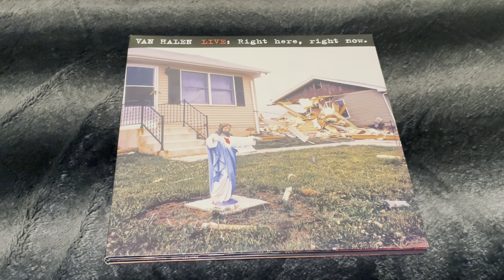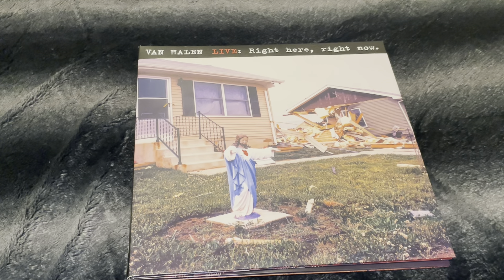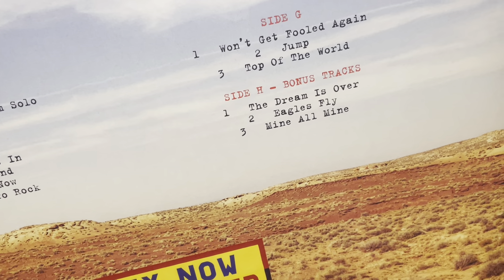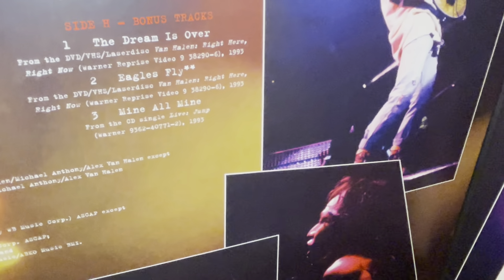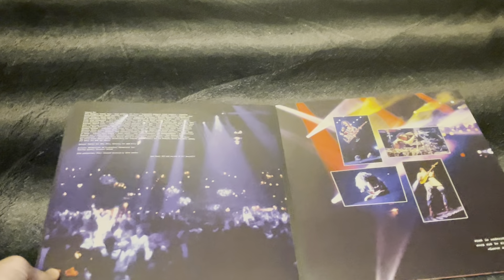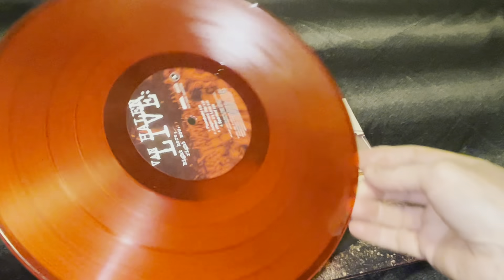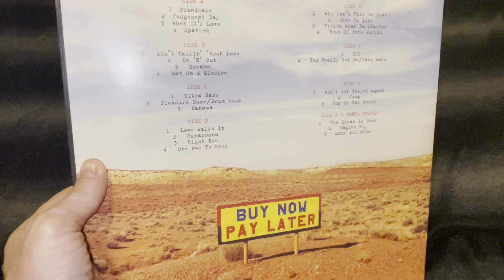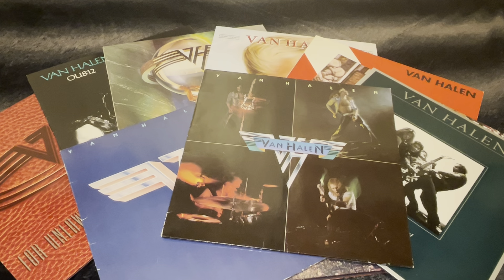VAN HALEN LIVE Right Here, Right Now 4LP Red vinyl RSD